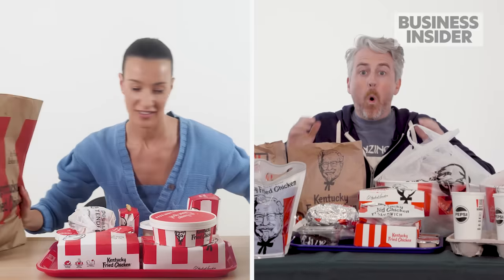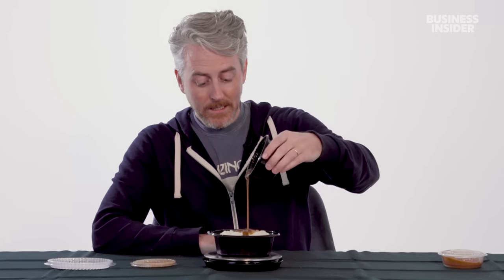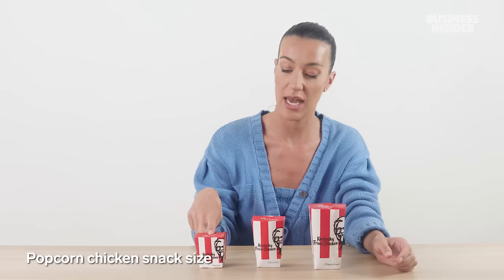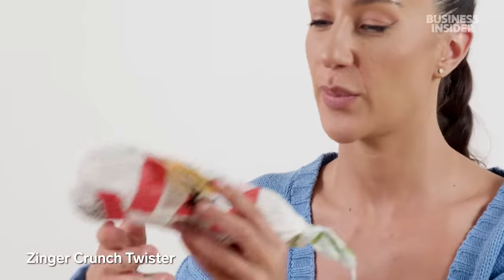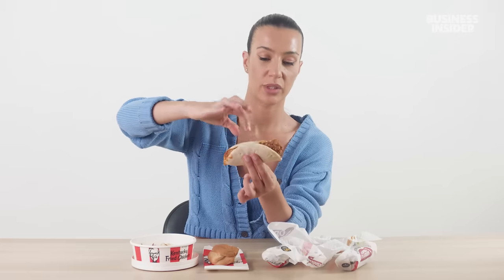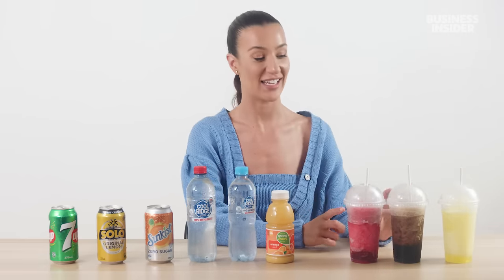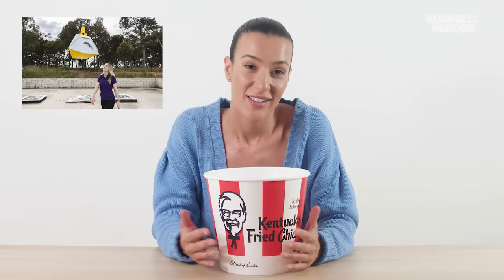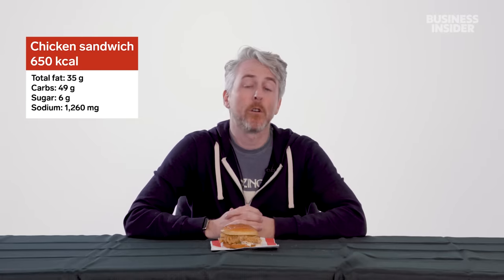US vs Australia KFC | Food Wars | Insider Food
From calorie count to portion sizes, we wanted to find all the differences between KFC’s in the US and Australia. This is "Food Wars."

00:00 - Intro
00:10 - Portion Sizes
06:43 - Exclusives
24:04 - Cultural perceptions
29:09 - Price
31:38 - Nutrition
32:41 - Ingredients
36:07 - Credits